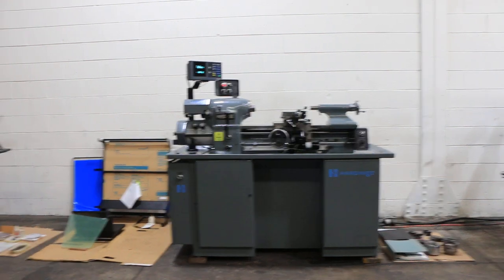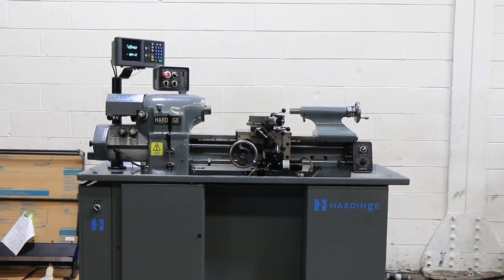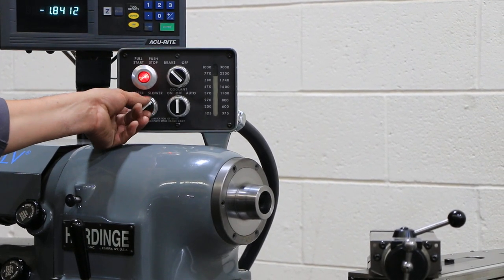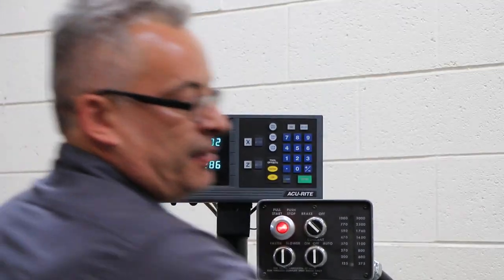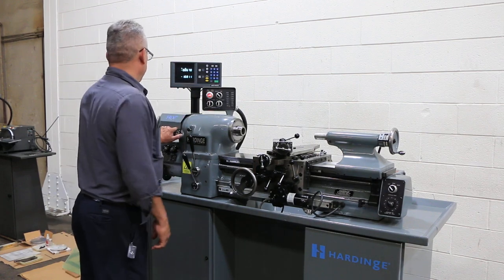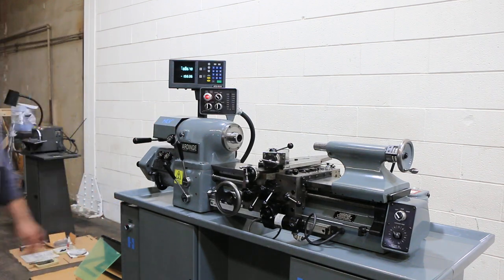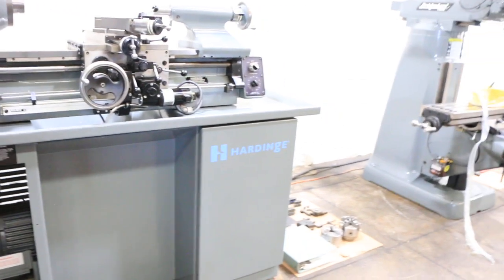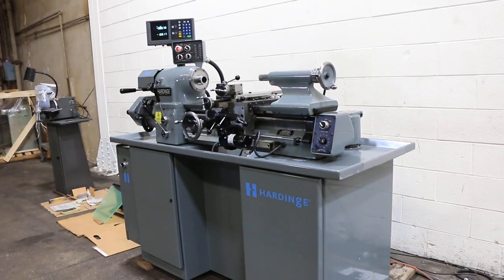HARDINGE SUPER PRECISION TOOL ROOM LATHE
MODEL HLV-EM,  S/N: HLV-H-15843-T,  NEW 2006

SPECIFICATIONS:
SPINDLE CONSTRUCTION HARDINGE BALL BEARING
SPINDLE NOSE HARDINGE TAPERED
SPINDLE CAPACITY:
WITH ROUND TYPE 5C COLLETS 1-1/16"
WITH STEP CHUCKS 1-1/16" TO 6"
WITH JAW CHUCKS 5"
WITH EXPANDING COLLETS 3"
VARIABLE SPINDLE SPEEDS 125 - 3,000 R.P.M.
CARRIAGE POWER FEED RANGE 5/16 - 7 I.P.M.
CROSS SLIDE POWER FEED RANGE 3/16 - 4 I.P.M.
INCH THREADING RANGE IN GEARBOX (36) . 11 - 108 T.P.I.
METRIC THREADING RANGE IN GEARBOX (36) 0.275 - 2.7 MM

EQUIPPED WITH:
- DUAL GEARBOX FOR PRECISION ENGLISH OR METRIC THREAD CUTTING
- DUAL READING INCH/METRIC DIAL FOR COMPOUND AND TAILSTOCK
- HARDINGE BALL BEARING QUICK ACTING 5C COLLET CLOSER
- ASSORTMENT OF 5C COLLETS
- 3-JAW CHUCK
- 4-JAW CHUCK
- HARDINGE QUICK CHANGE TOOLPOST WITH HOLDERS
- JACOBS DRILL CHUCK FOR TAILSTOCK
- LIVE & DEAD CENTER FOR TAILSTOCK
- SELF-CONTAINED COOLANT SYSTEM
- 0.5 - 1 HORSE POWER TWO-SPEED MAIN DRIVE MOTOR
   WIRED FOR 208 VOLT